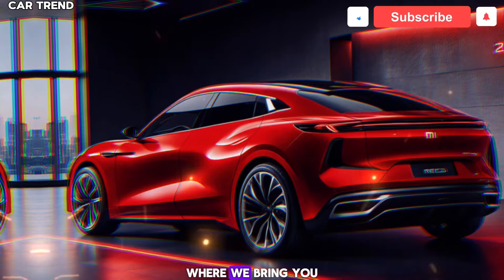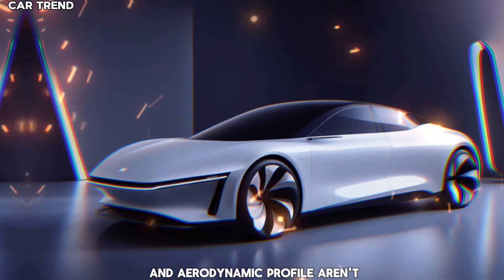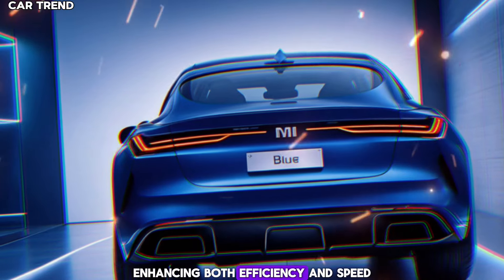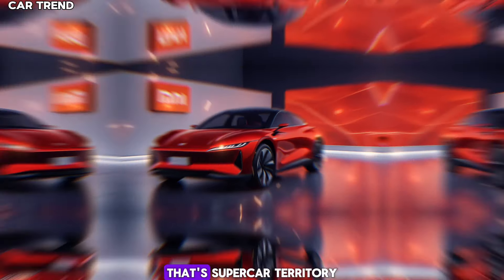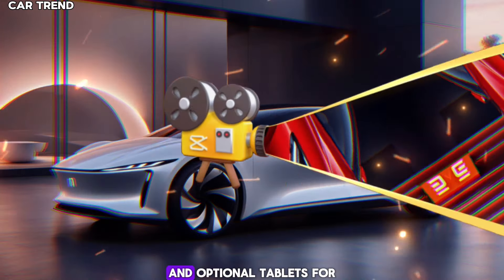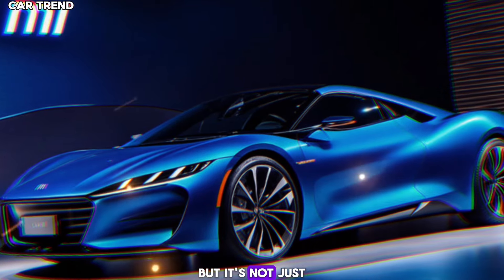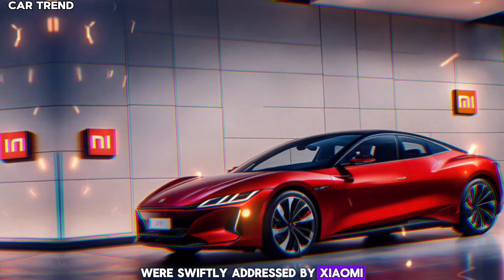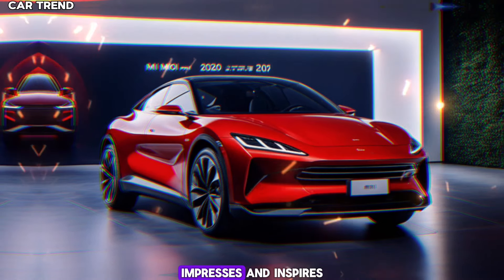The All New 2025 Xiaomi SU-7 Unveiled- First Look!!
Introducing the sleek and innovative 2025 Xiaomi SU-7, a groundbreaking marvel of technology that's set to redefine your expectations of what a car can be. With its futuristic design and cutting-edge features, the SU-7 is more than just a vehicle—it's a statement of sophistication and style.

From the moment you lay eyes on its aerodynamic silhouette, you'll be captivated by its sleek lines and dynamic presence. But the SU-7 is more than just a beauty; it's also a powerhouse of performance, with advanced electric propulsion technology that delivers exhilarating acceleration and a whisper-quiet ride.

Step inside, and you'll discover a cockpit designed for the future, where every detail has been meticulously crafted for your comfort and convenience. With state-of-the-art infotainment systems, intelligent voice control, and seamless connectivity, the SU-7 puts the world at your fingertips.

But the true magic of the SU-7 lies in its commitment to sustainability. With zero emissions and a focus on eco-friendly materials, this is a car that not only looks toward the future but actively works to protect it.

Experience the future of driving with the all-new 2025 Xiaomi SU-7.

Hashtags;

Covers Topics;

1. "Unveiling the Future: Introducing the 2025 Xiaomi SU-7"
2. "The Revolution Arrives: Meet the All-New Xiaomi SU-7"
3. "Driving Innovation: Discover the 2025 Xiaomi SU-7"
4. "Eco-Friendly Luxury: The 2025 Xiaomi SU-7 Breakthrough"
5. "Beyond Expectations: Inside the 2025 Xiaomi SU-7"
6. "Tech Marvel Unleashed: The 2025 Xiaomi SU-7 Revealed"
7. "Sustainable Sophistication: Explore the 2025 Xiaomi SU-7"
8. "Ahead of the Curve: The All-New Xiaomi SU-7 for 2025"
9. "Experience Tomorrow Today: Introducing the 2025 Xiaomi SU-7"
10. "A Glimpse into Tomorrow: The 2025 Xiaomi SU-7 Unveiled"
11. "Luxury Redefined: Step into the 2025 Xiaomi SU-7"
12. "Driving into the Future: The 2025 Xiaomi SU-7 Adventure"
13. "Smart and Sustainable: The All-New 2025 Xiaomi SU-7"
14. "The Ultimate Driving Experience: The 2025 Xiaomi SU-7"
15. "Innovation Personified: Meet the 2025 Xiaomi SU-7"
16. "Redefining Luxury: The All-New 2025 Xiaomi SU-7"
17. "Beyond Imagination: The 2025 Xiaomi SU-7 Revolution"
18. "Green Luxury: Introducing the 2025 Xiaomi SU-7"
19. "Step into Tomorrow: Discover the 2025 Xiaomi SU-7"
20. "Driving Towards Tomorrow: The 2025 Xiaomi SU-7 Vision"

'Welcome to the future of luxury on wheels, where innovation meets elegance. Our latest Al-generated content unveils the most anticipated luxury cars set to revolutionize the automotive world. With cutting-edge technology, unparalleled comfort, and sleek designs, these vehicles are more than just a statement-they're an experience.